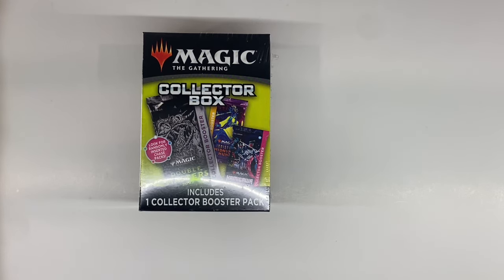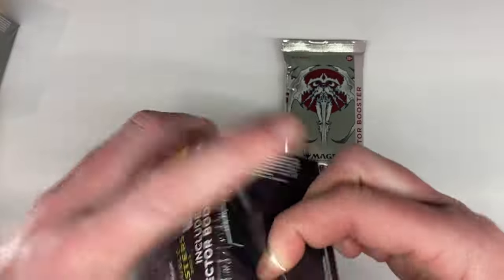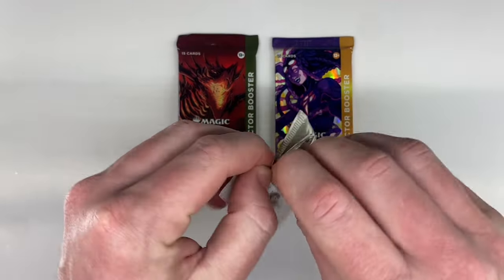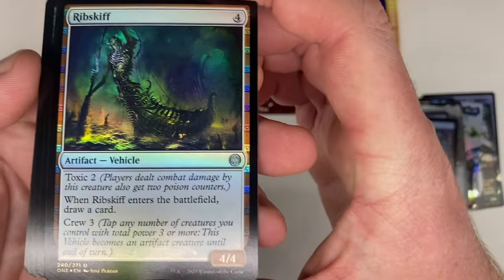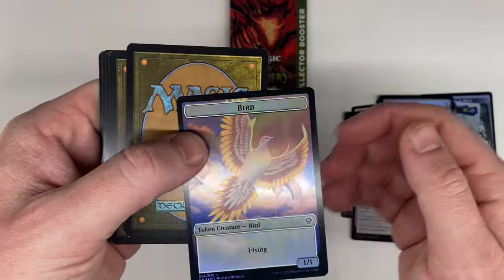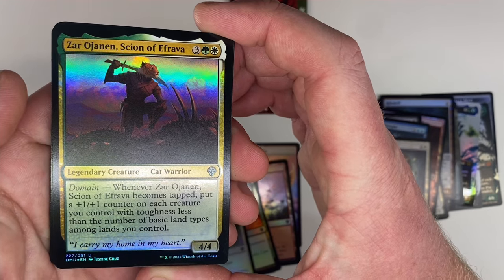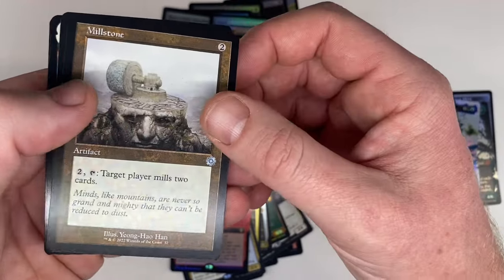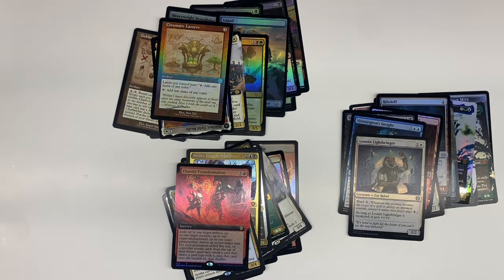MTG - Mystery Collector Booster Boxes x 3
Opening 3 mystery collector boxes from magic the gathering.  Watch and decide for yourself which if any were disappointing, and if the boxes are worth it to you.